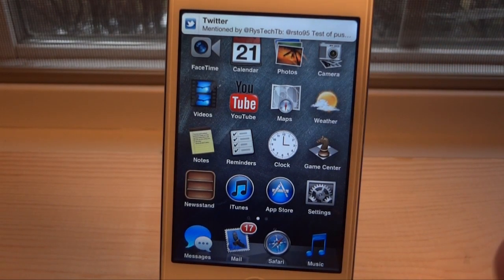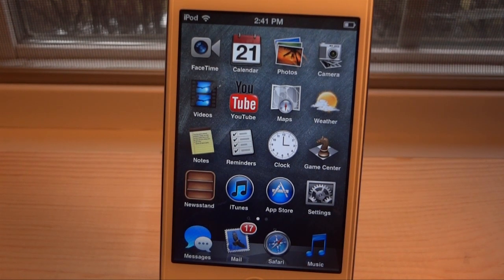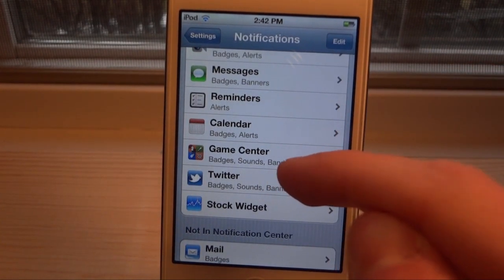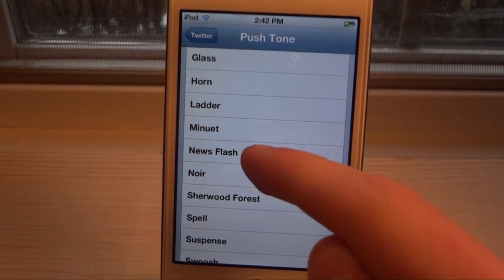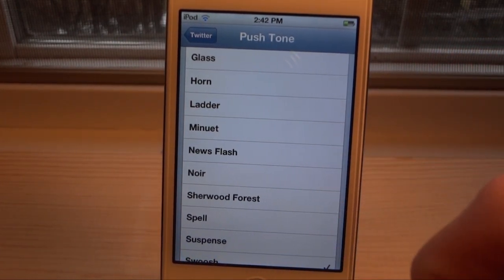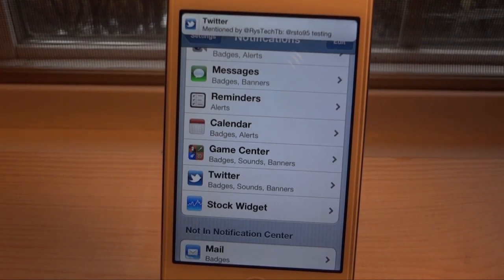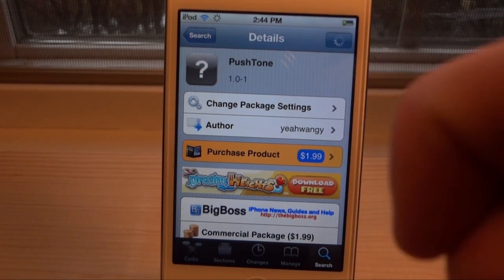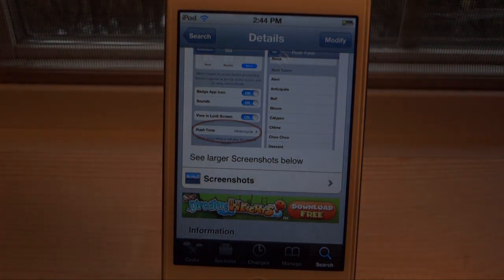PushTone - Custom Push Notification Sounds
'PushTone' lets you choose from over 50 different sounds that could be played when you receive a push notification. You can have a different sound for each different application if you would like!

Name: PushTone
Repository: Big Boss
Cost: $1.99